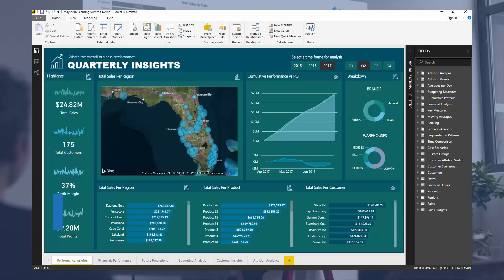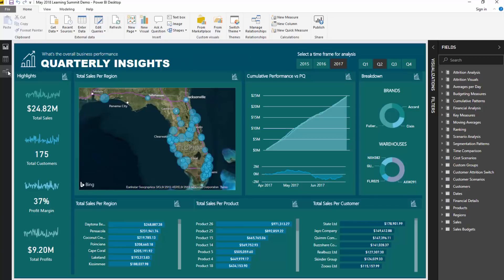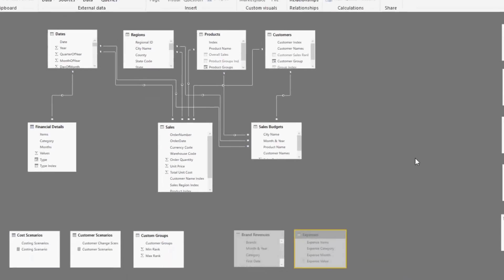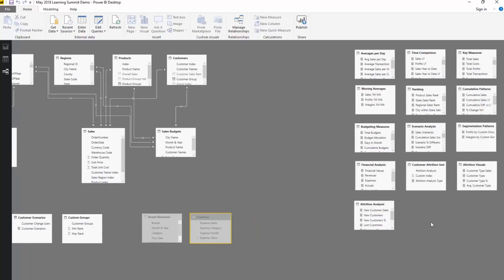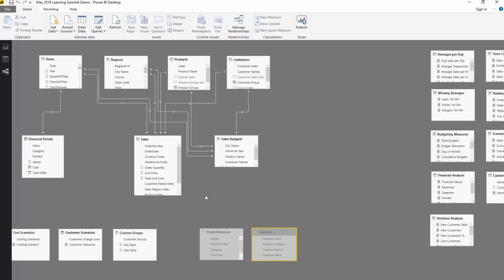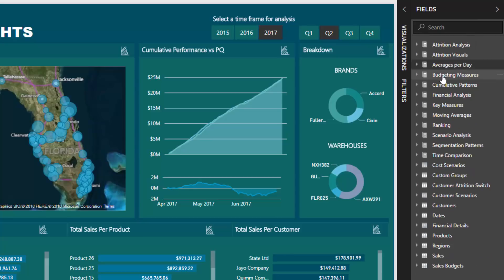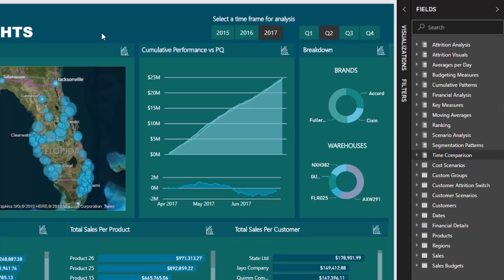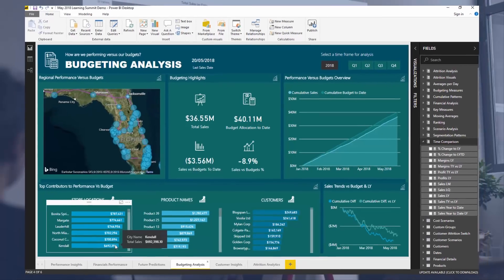Best Practice Tips For Organizing Your Power BI Models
There are many simple things you can do to organize your Power BI models that makes your life about 5 times easier when writing DAX formulas and creating reports and visuals.

In this tutorial which is also a further primer to the next Enterprise DNA Learning summit I review some of my best practise tips and techniques that I highly recommend implementing in your Power BI models as soon as you can.

They will make you models far more intuitive, easier to understand, and far easier to develop further in the future.

Catch you at the next learning summit.

Video Details
1:18 writing core measures
2:20 placing support tables and hidden tables
4:08 visualising things
4:42 organising measures

Related Links
The Ultimate Advanced Viz. Technique in Power BI – Multi Measure Dynamic Visuals
Using Filter Fields & Visual Interactions To Create Compelling Visualizations In Power BI

For more data modelling support queries to review see here….